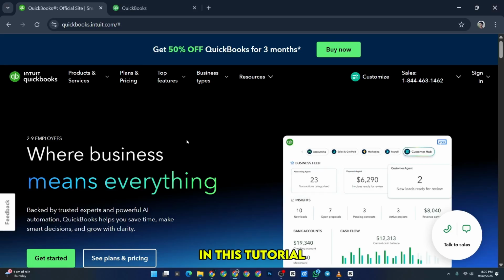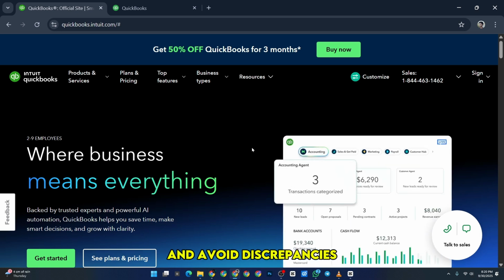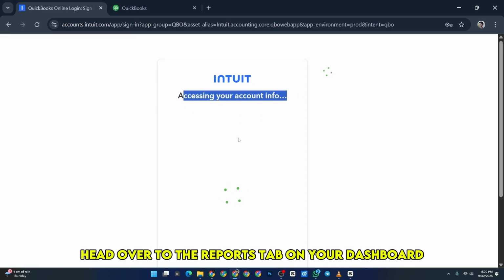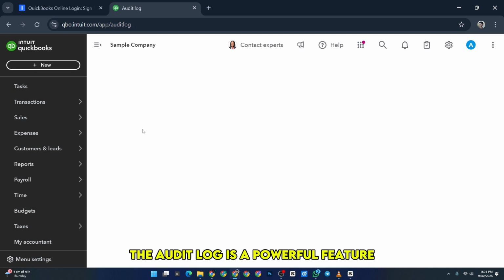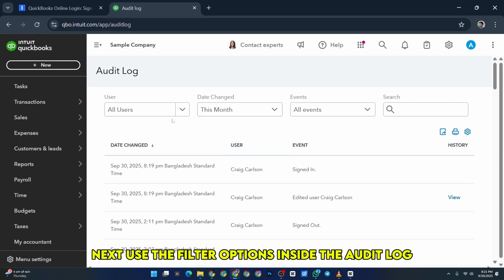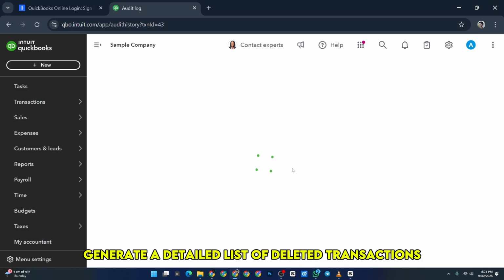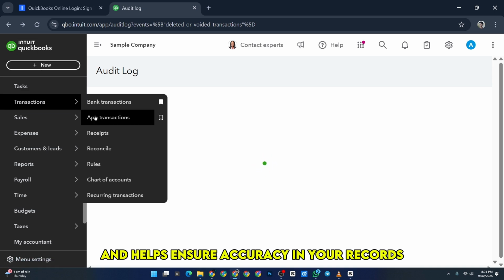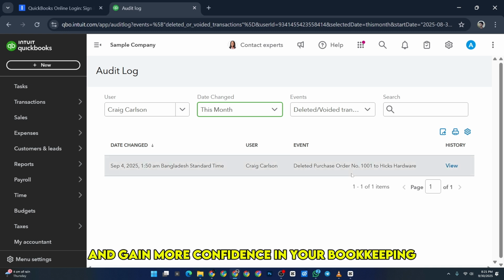How to Find Deleted Transactions in Quickbooks Online - 2026 (Quick & Easy)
How to Find Deleted Transactions in Quickbooks Online
In this video, How to Find Deleted Transactions in QuickBooks Online, you’ll learn the simple steps to locate and review deleted or missing transactions using the Audit Log feature. This QuickBooks Online tutorial will help you track user activity, restore records, and maintain accurate financial reports easily.